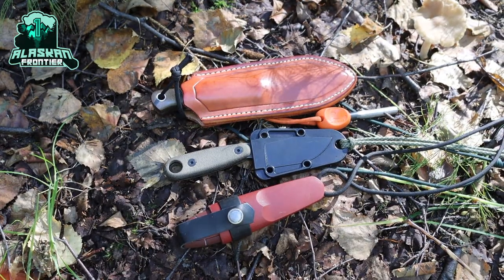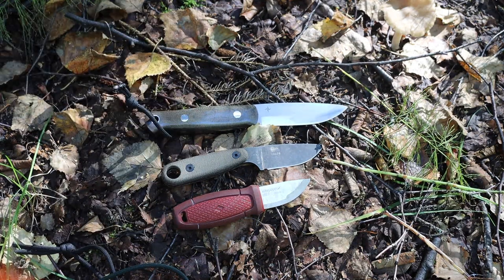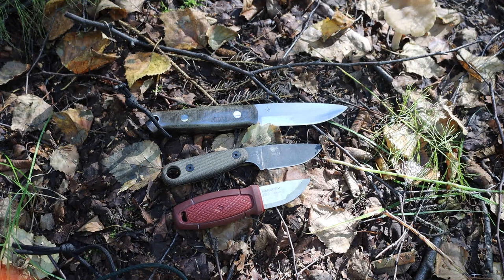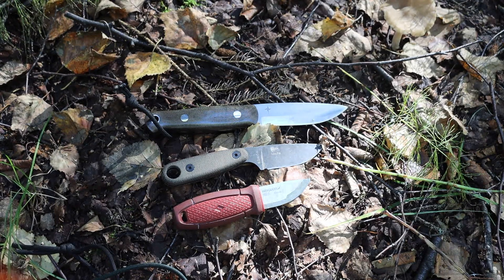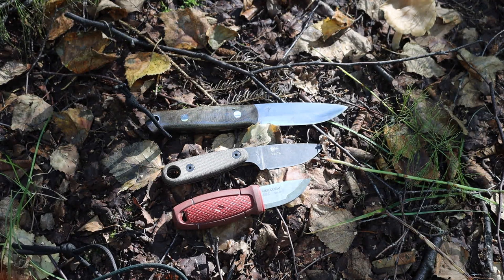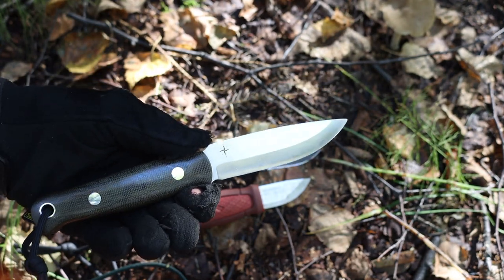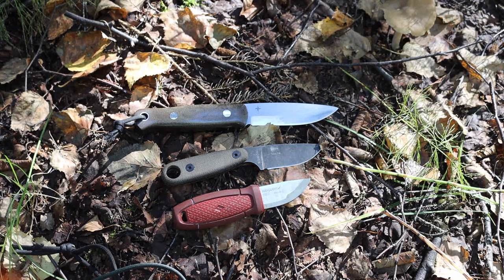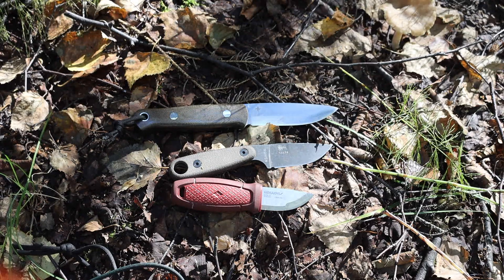How Small is Too Small for Bushcraft Knives?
When we talk about bushcraft knives invariably one question that is often brought up is the overall size and blade length of the cutting tool. In this video we discuss what I have found through use and what I have determined to be the optimal size for bushcrafting knives in my bushcraft load out.